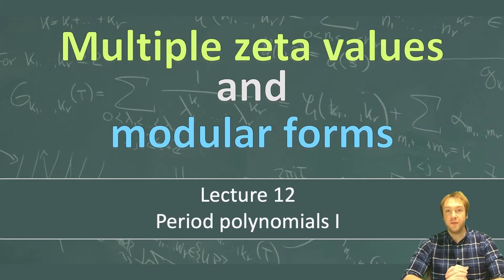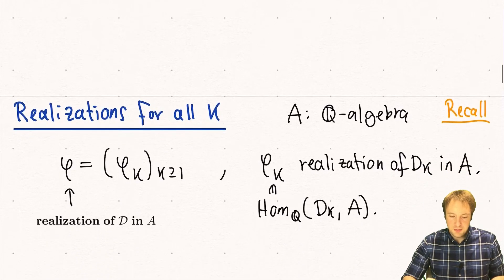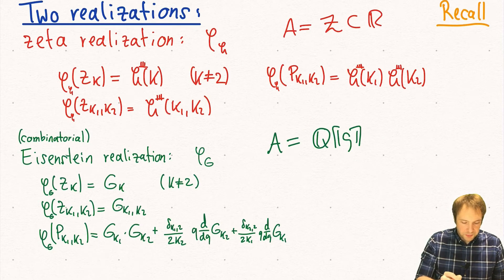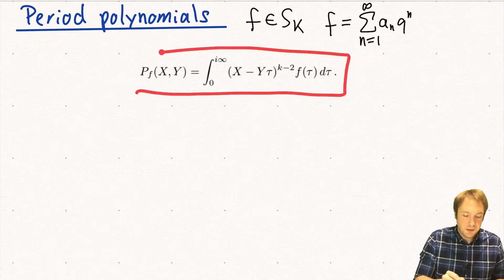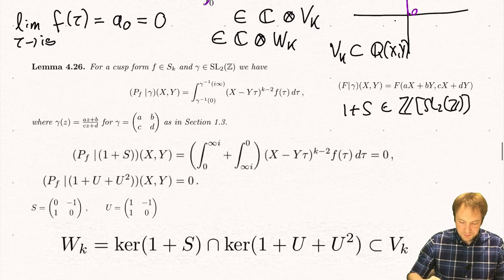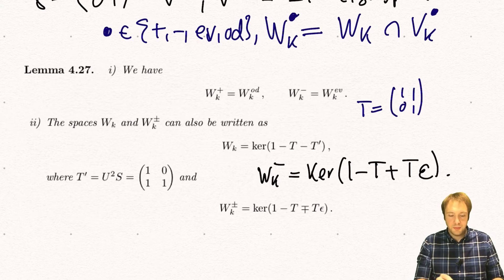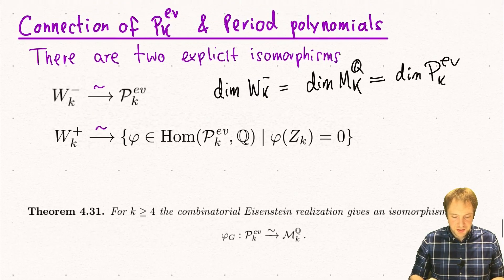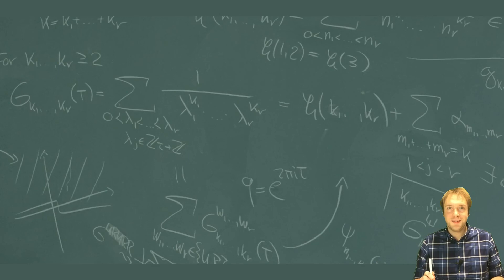Multiple zeta values & modular forms: Lecture 12 - Period polynomials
This is the 12th lecture of the course "Multiple zeta values and modular forms" at Nagoya University (Spring 2020).